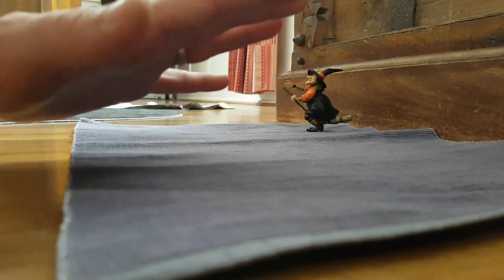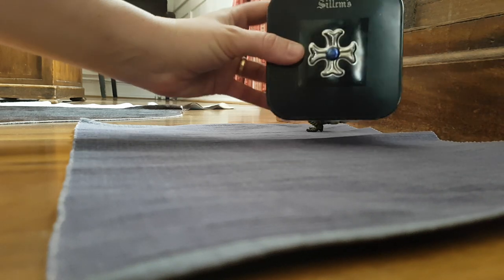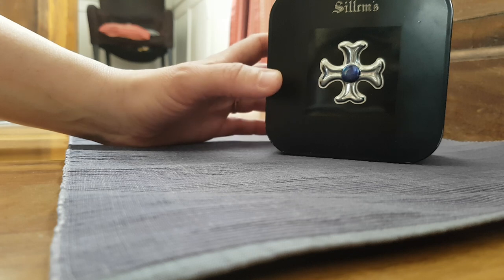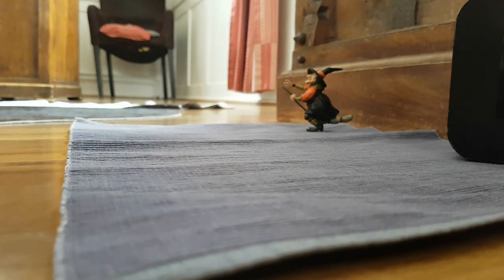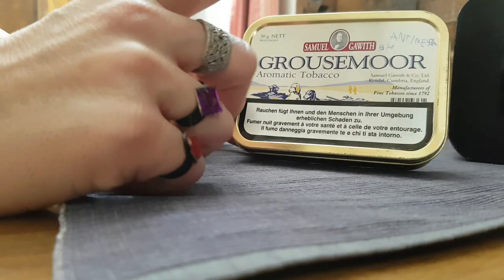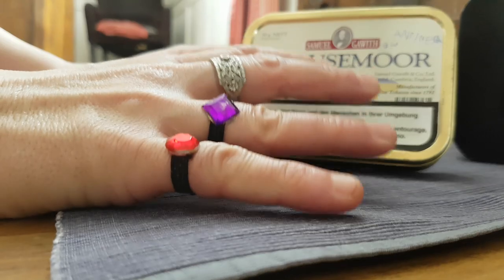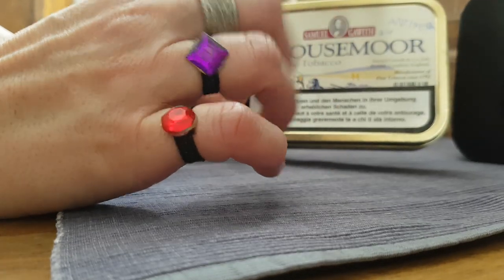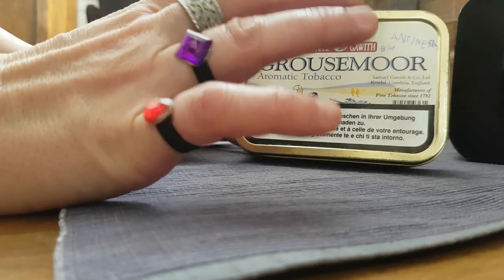2 blends I don't like VR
Sillem - Sillem Black
Samuel Gawith - Grousemoor